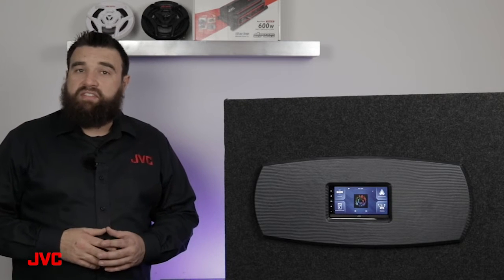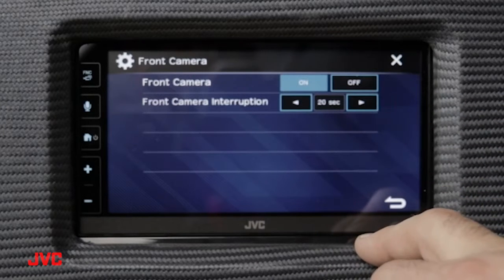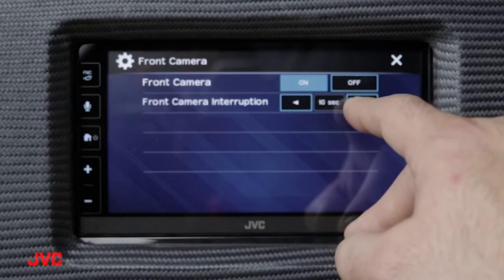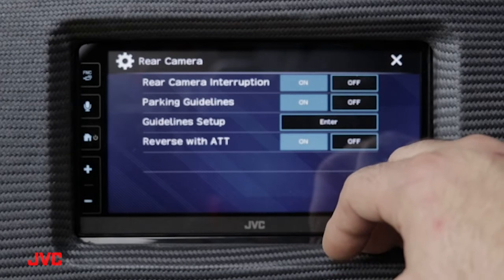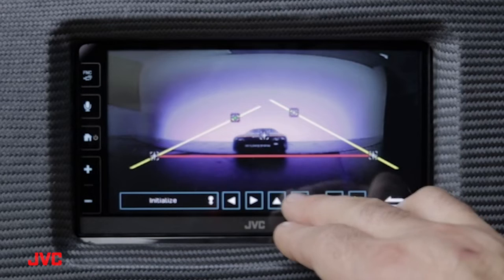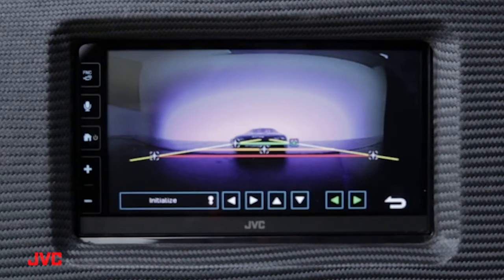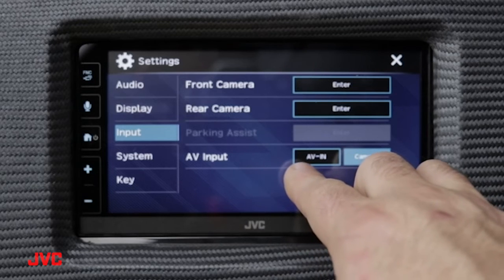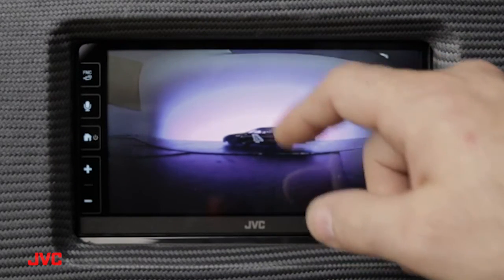JVC Quick Tip- KW-M785BW, KW-M780BT & KW-M788BH Multi-View Camera Set-up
This video demonstrates how to set up the 3 available camera inputs, and adjust settings like parking guidelines.